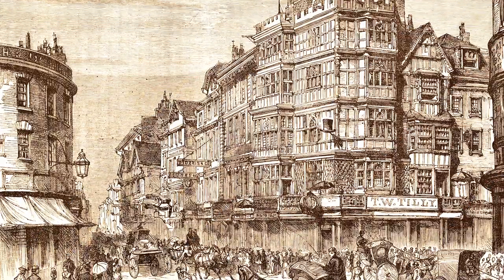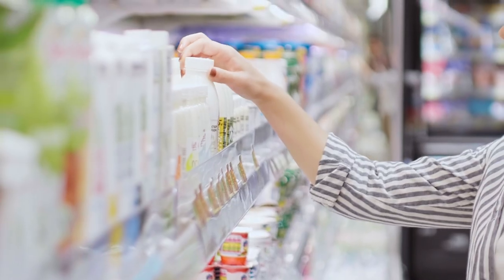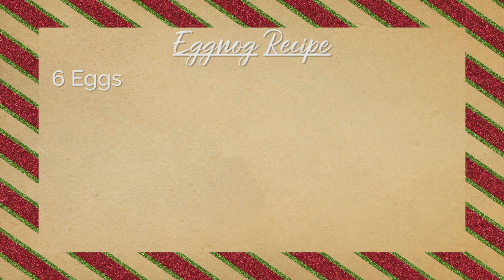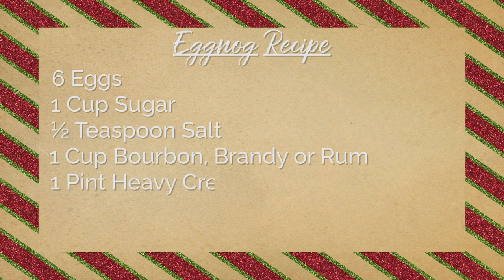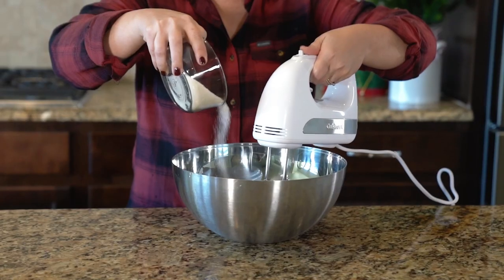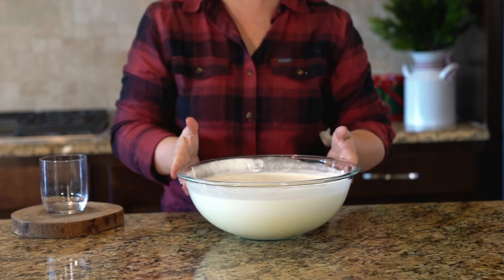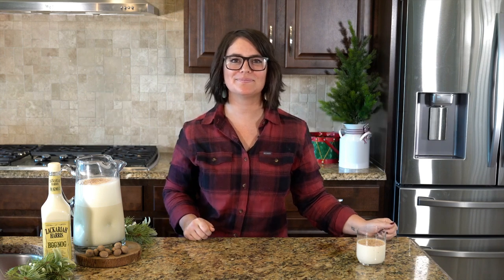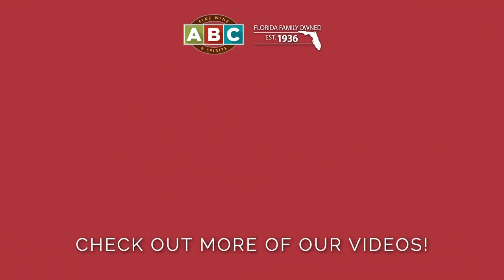What Is In Eggnog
Tis the season for eggnog! You've probably sipped this seasonal drink, but do you know what is in it? Learn about its rich history and what each batch contains.

0:00 Intro to eggnog
0:20 The fuzzy history of eggnog
1:18 How to make homemade eggnog
2:27 How to enjoy eggnog without any of the work